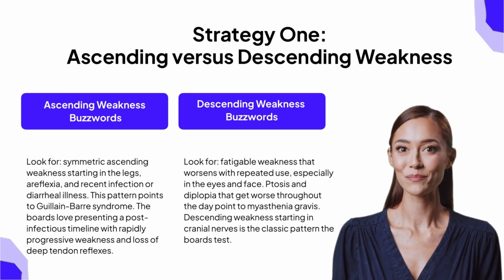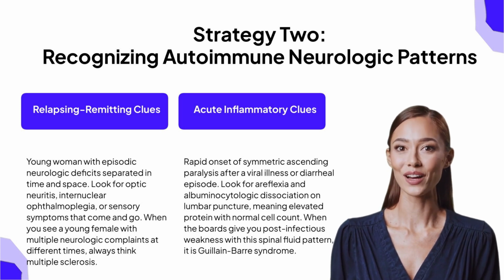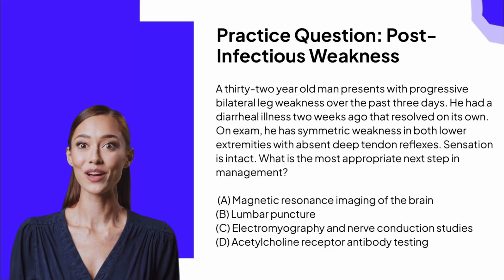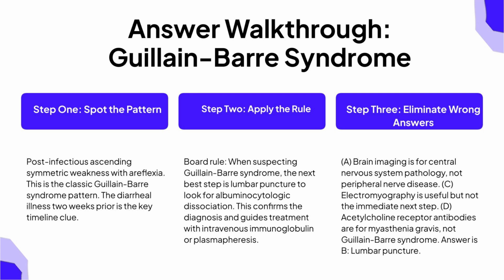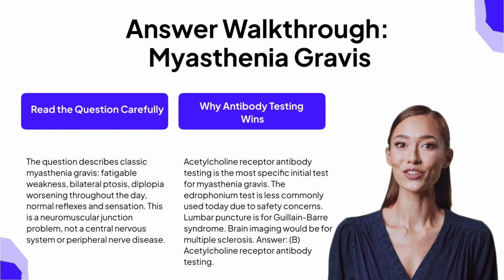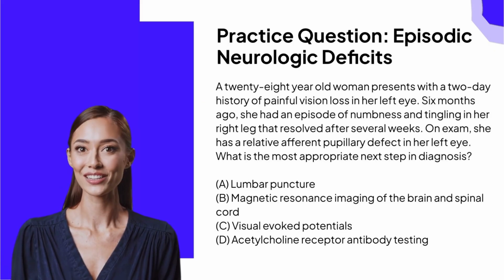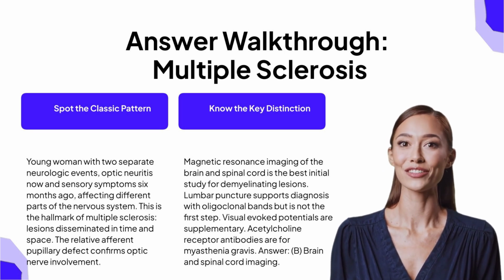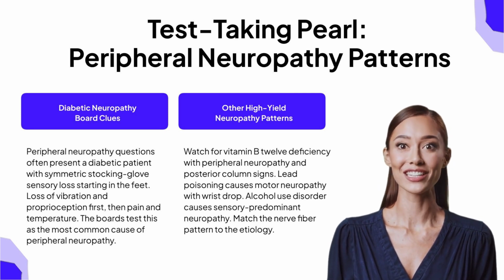Neuromuscular Disorders for Step 2 CK: High-Yield Patterns & Differentiators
Struggling to differentiate between the fatigue of Myasthenia Gravis and the progression of Guillain-Barré? This high-yield Step 2 CK review simplifies the most-tested Neuromuscular & Demyelinating Disorders. We move past the basics and focus on the "buzzwords" and "best next steps" required for the NBME.

What we cover:

● Guillain-Barré Syndrome (GBS): Identifying the "ascending" paralysis, the classic Campylobacter trigger, and the most important diagnostic test (CSF albuminocytologic dissociation).

● Myasthenia Gravis (MG): Pathophysiology of ACh receptors, the "worse at the end of the day" fatigue, and distinguishing it from Lambert-Eaton.

● Multiple Sclerosis (MS): Young patients, "separated in time and space," and the classic Optic Neuritis presentation.

● Peripheral Neuropathy: Diabetic "stocking-glove" patterns vs. B12 deficiency vs. toxic causes.

Key Clinical Pearl:  When you see a patient with suspected GBS, the "Best Next Step" is often Pulmonary Function Tests (FVC or NIF) to monitor for impending respiratory failure—not an MRI or LP. Stabilization always comes before the definitive diagnosis!